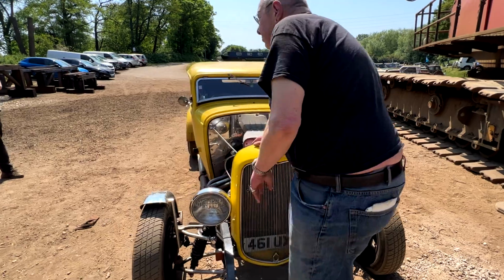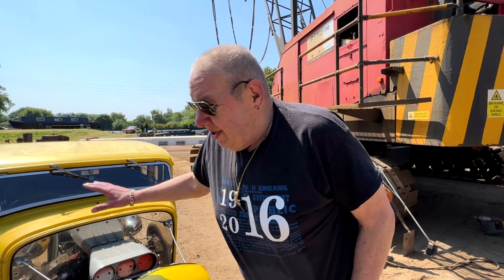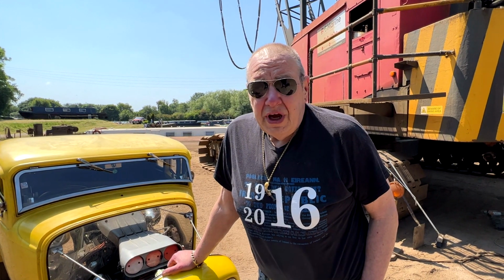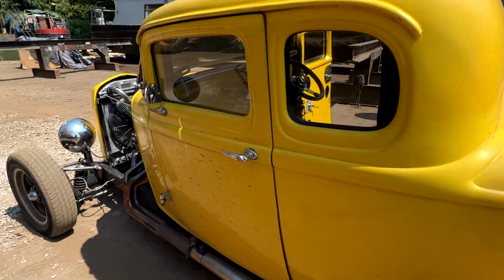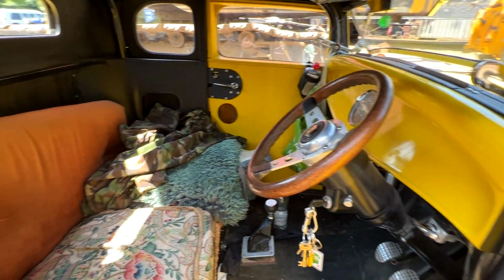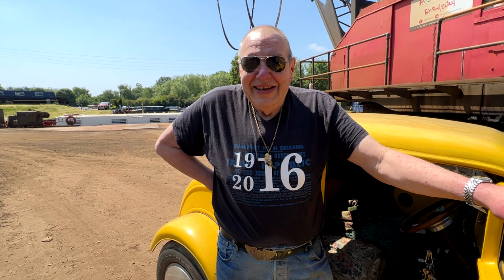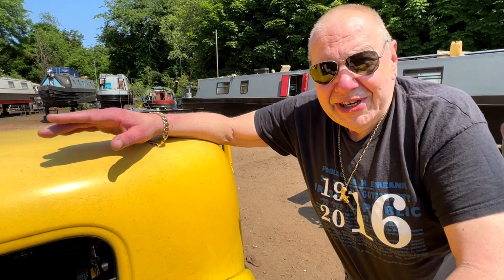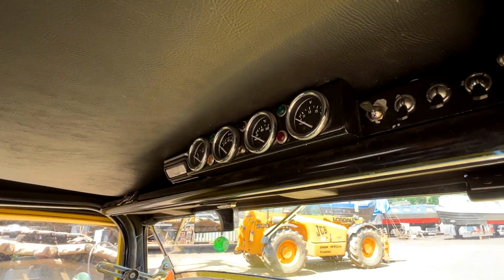My 1932 FORD MODEL DEUCE COUPE!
Lou tells Liam Galvin about his 1932 FORD MODEL DEUCE COUPE th he drives around Watford in